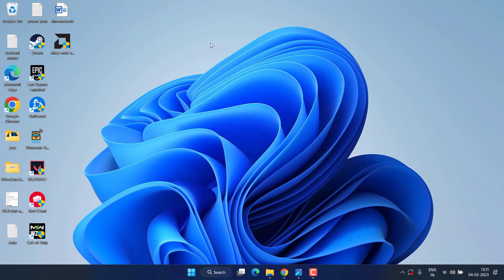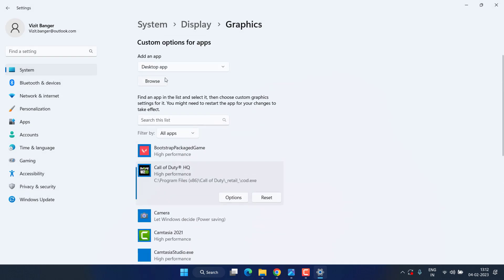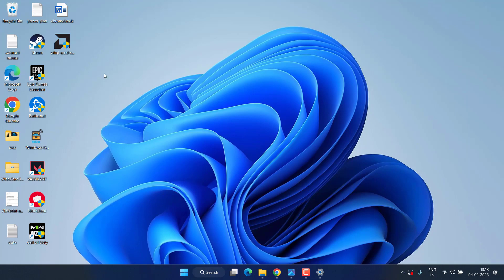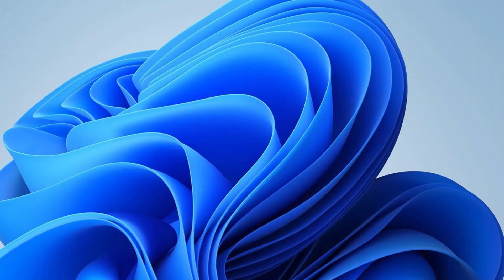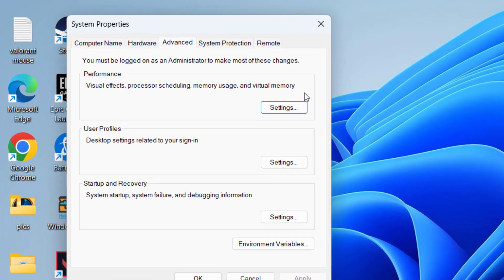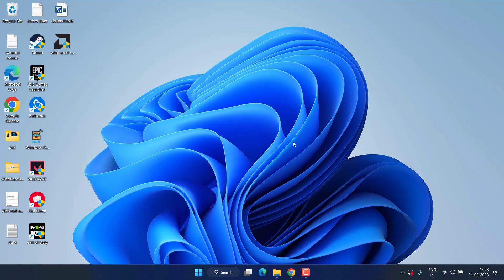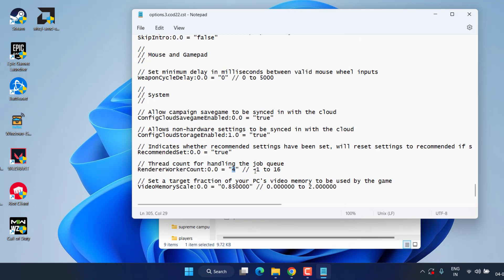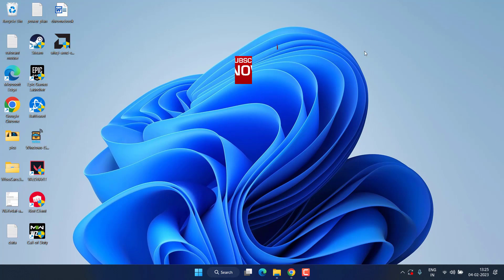Wazone 2 High CPU Usage and Low GPU Usage Fix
This video is all about fixing the issue with warzone 2 high CPU usage and low GPU usage while playing the game. you will experience very high CPU usage however your graphic card is not utilized properly. So this video will help you fix out this issue

00:00 Introduction
00:21 Method 1 by running the game in admin mode & disable full screen optimization
00:40 Method 2 by running the game in dedicated GPU mode
01:28 Method 3 by selecting the best performance mode
01:40 Method 4 by closing unusable programs and disable overclocking
02:26 Method 5 by disabling overlays
03:19 Method 6 by increasing VRAM
04:21 Method 7 by editing the game files to increase the performance